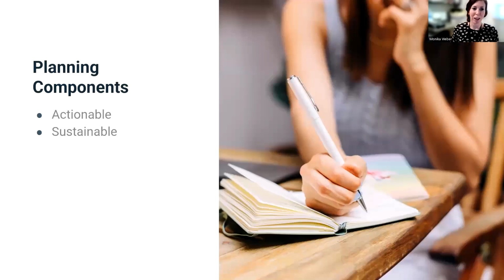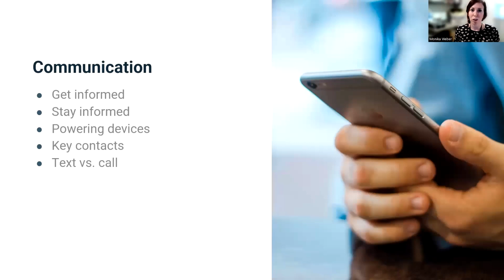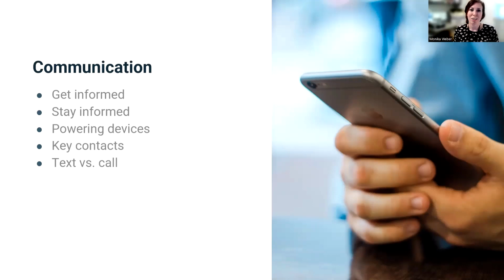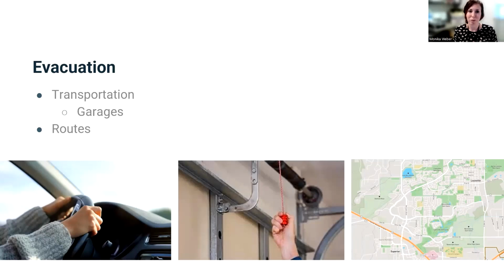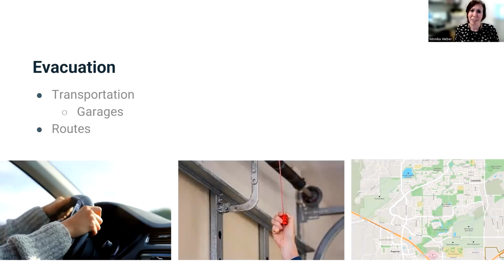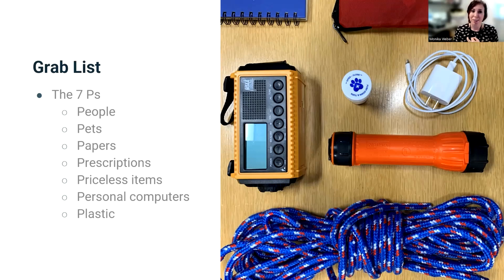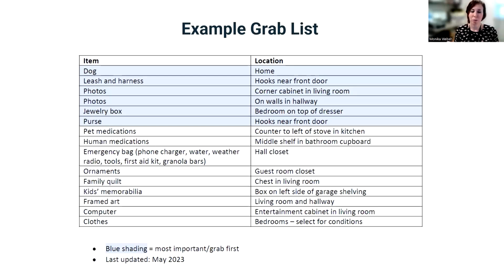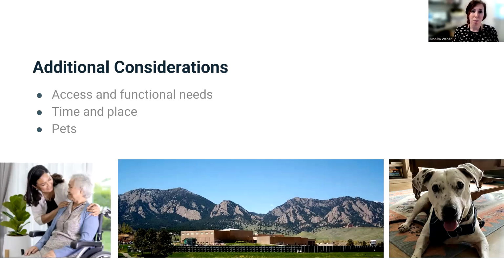Creating a Plan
Learn about the main components of creating a personal plan - communication, evacuation, and creating a grab list.